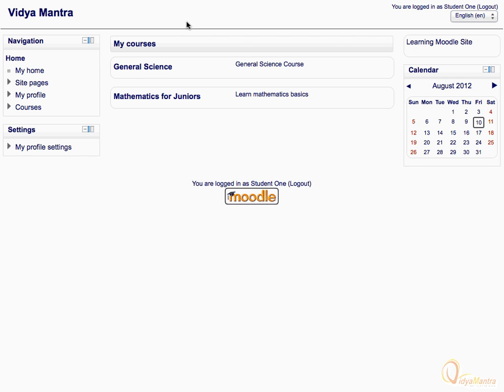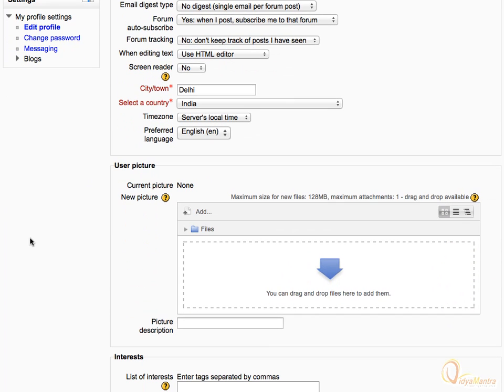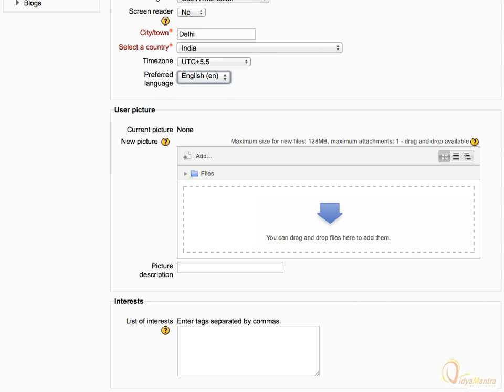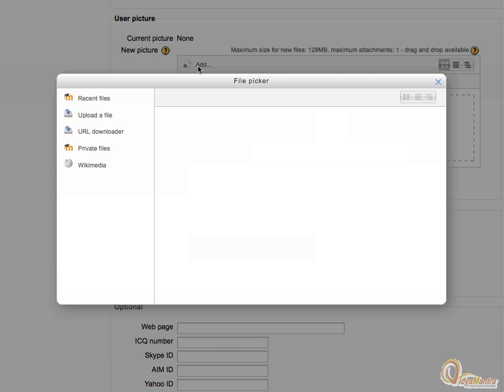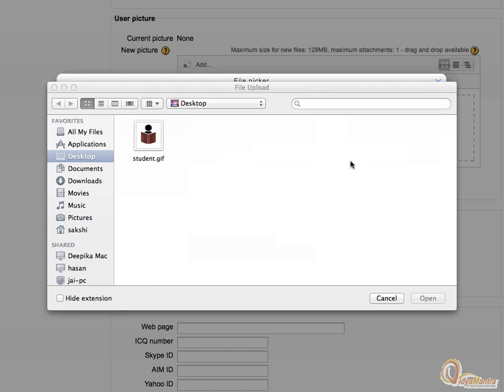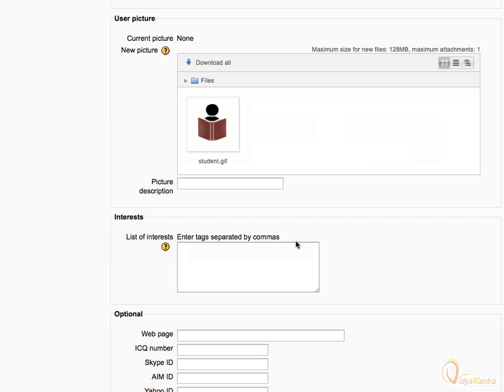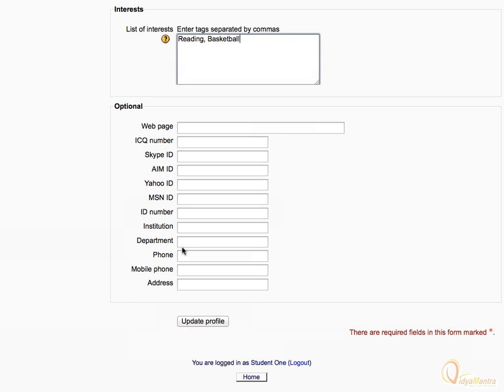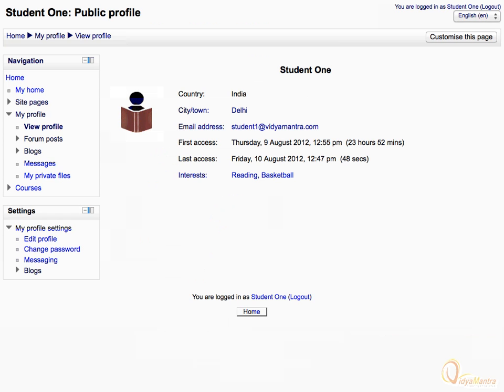Moodle - Edit/update your profile in Moodle